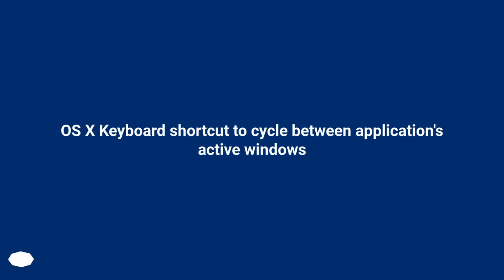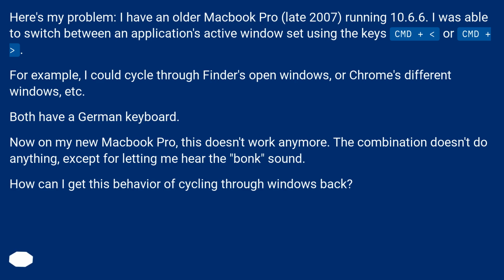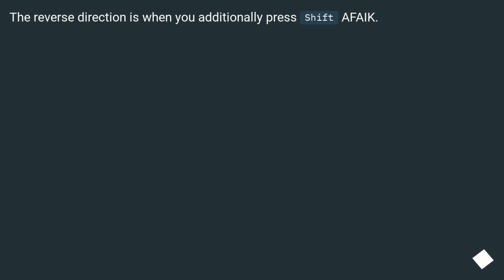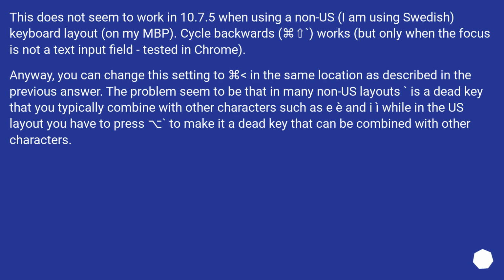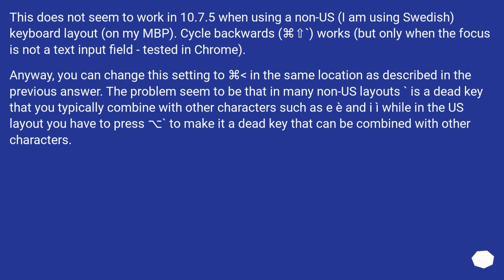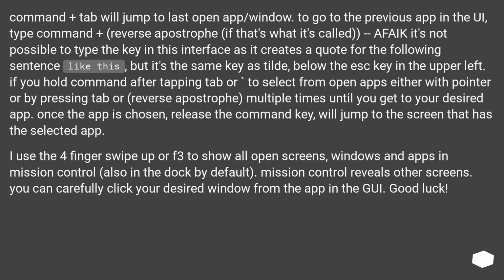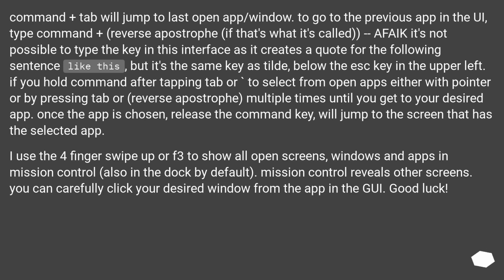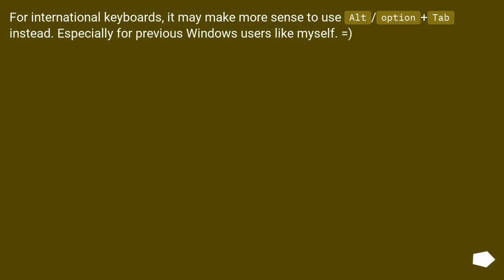OS X Keyboard shortcut to cycle between application's active windows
Chapters
00:00 Question
00:57 Accepted answer (Score 38)
01:19 Answer 2 (Score 2)
02:00 Answer 3 (Score 1)
03:11 Answer 4 (Score 1)
03:33 Thank you